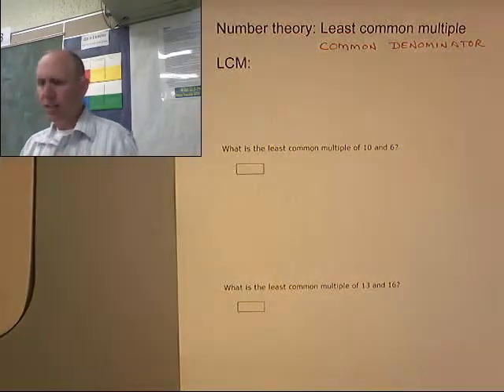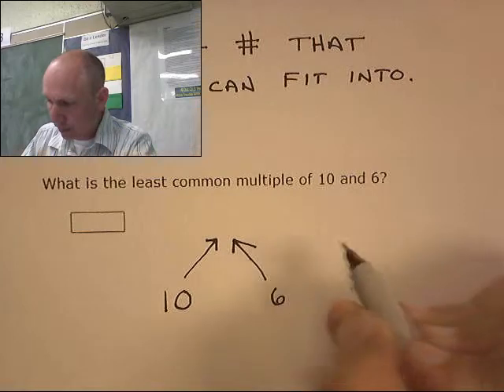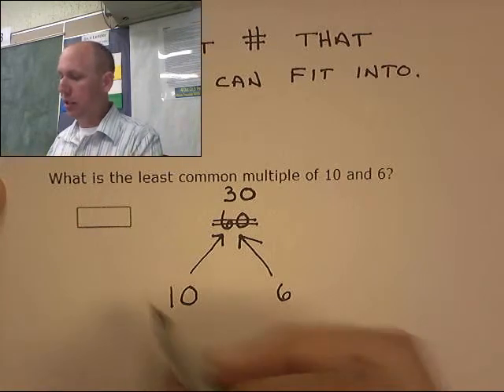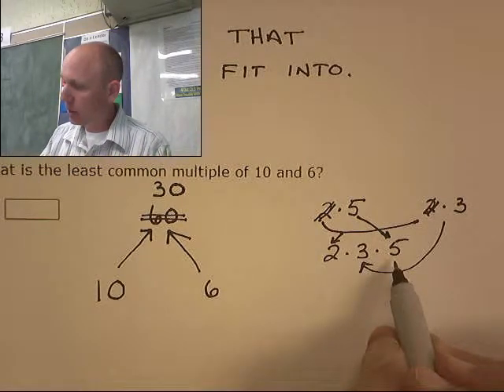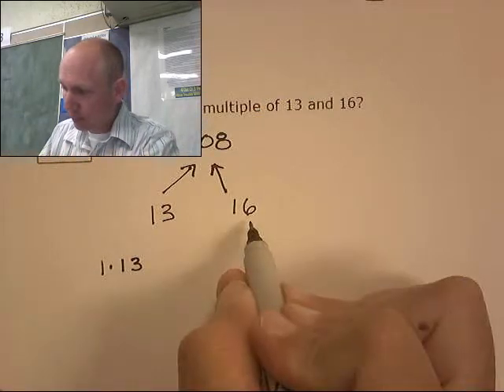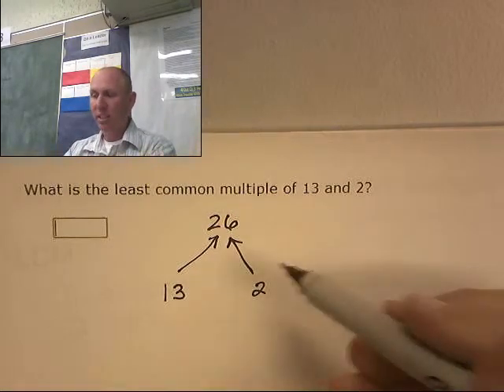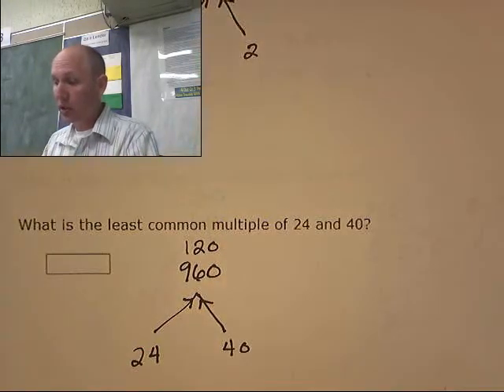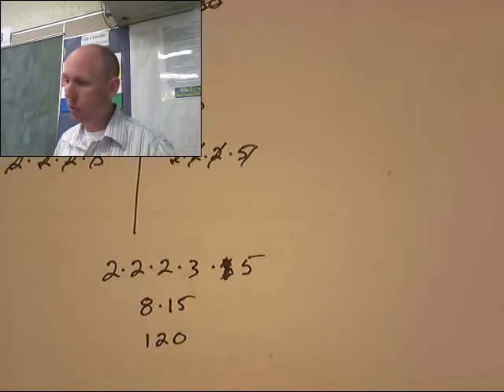BARRE 7th A.6 Number theory Least common multiple